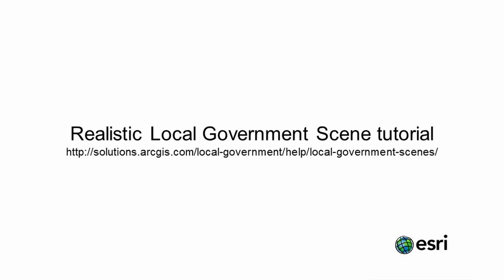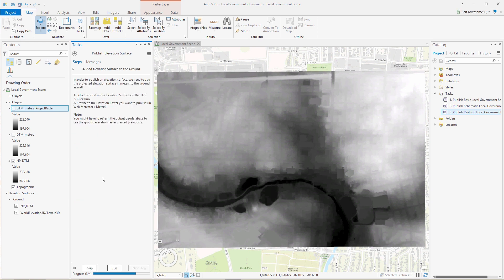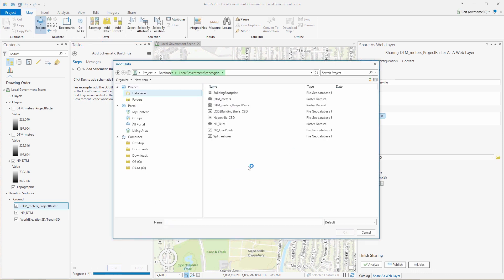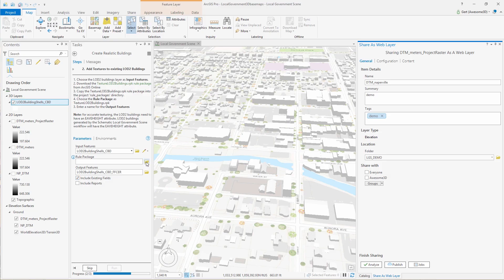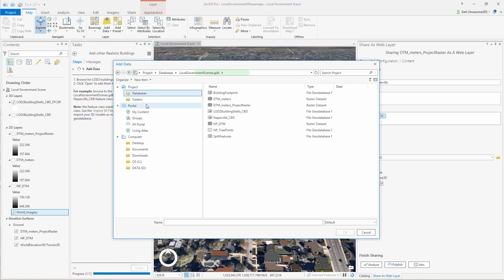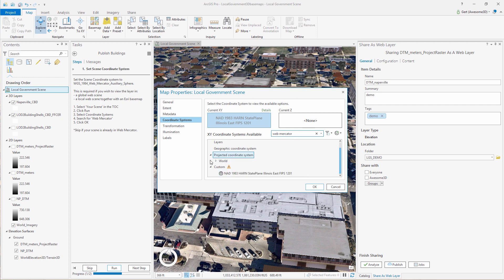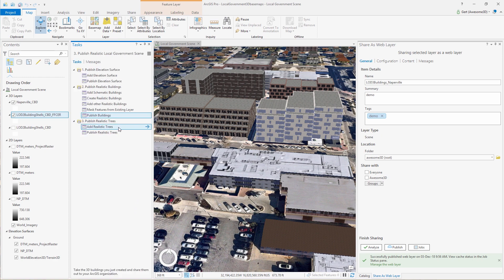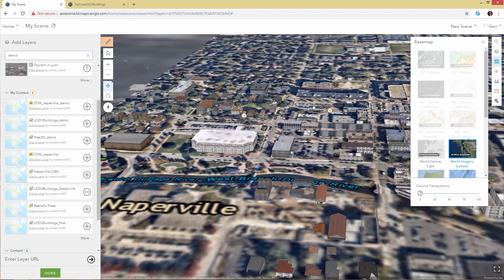Realistic Local Government Scenes Tutorial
Local Government Scenes is a collection of ArcGIS Pro projects that can be used to create and publish a 3D community or city base scene. Local Government Scenes are organized in different Levels of Detail (LOD) and derived from 2D operational data managed by a department or agency within a local government.

This video takes you through the Realistic Local Government Scenes (LOD3) workflow.